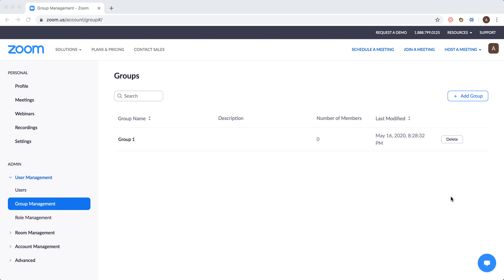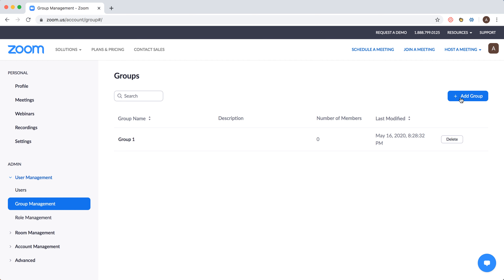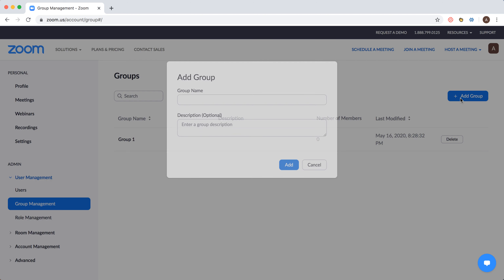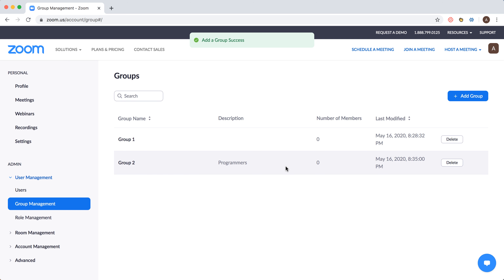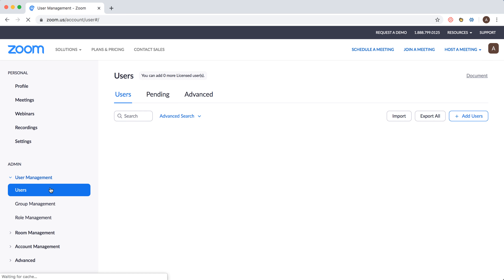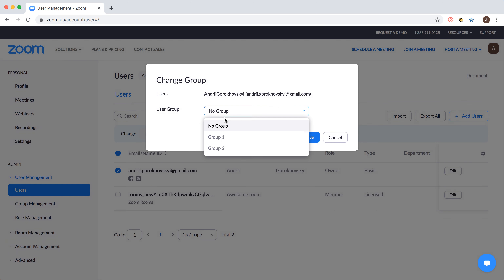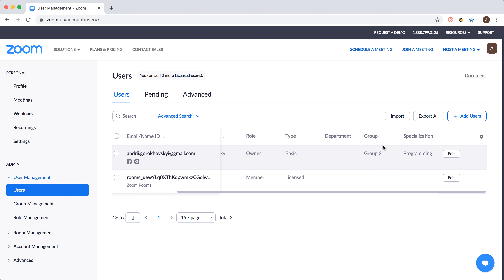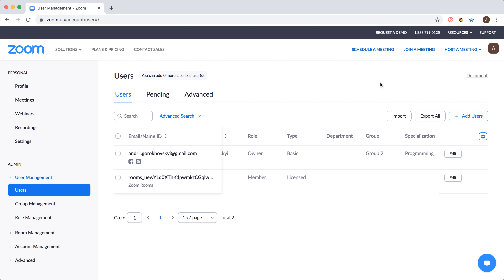How to CREATE a GROUP in ZOOM?